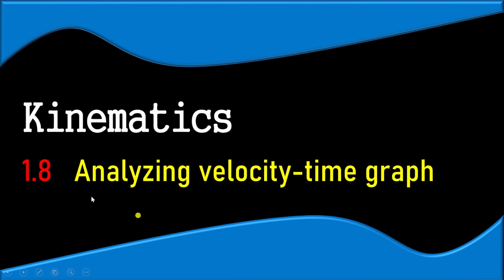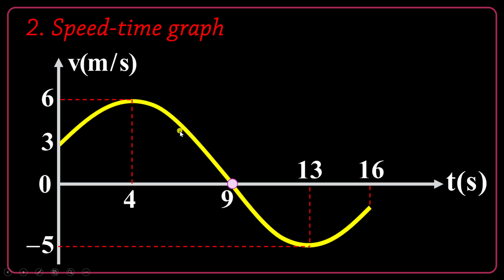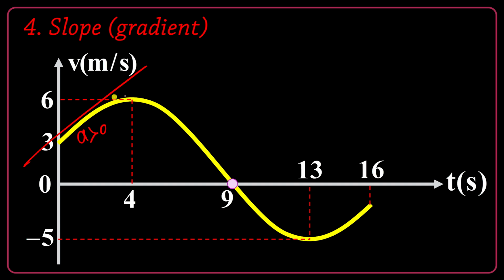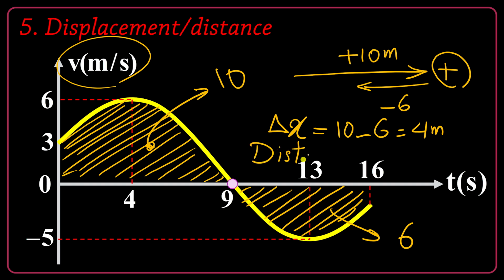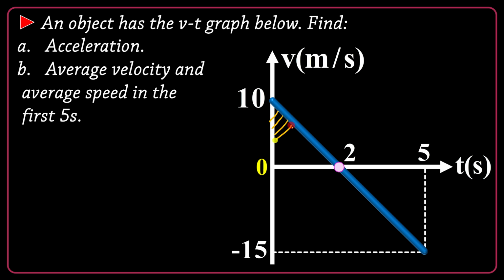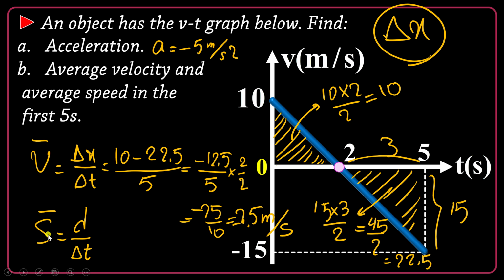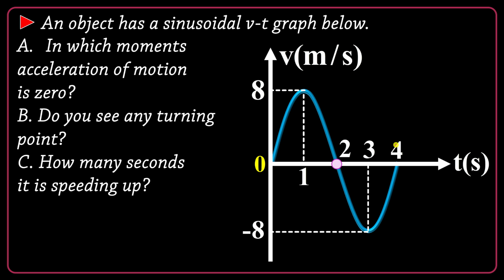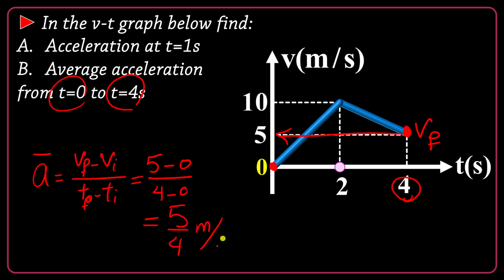Kinematics: 1.8 Velocity-time graph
This video analyzes the Velocity-Time Graph — the most powerful and versatile graph in kinematics.
You’ll learn:
- 🔁 How direction of motion is shown on a v–t graph
- 📊 How to sketch a speed–time graph from a velocity–time graph
- ⚡ How to identify speeding up and slowing down motion
- 📈 How to interpret the slope of a v–t graph
- 📐 How displacement and distance are calculated from the area under the graph
- 🧠 How to solve useful problems using v–t graphs
This lesson starts from scratch and is ideal for learners who want to understand motion visually and conceptually, not just memorize formulas.
👉 If you have any questions, I’m here to help — let’s make graphs meaningful and motion measurable!